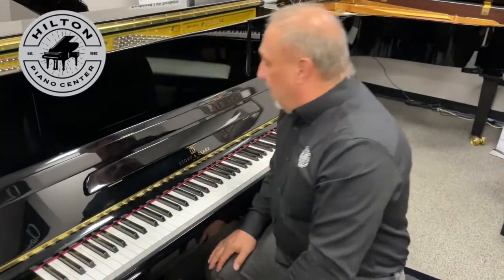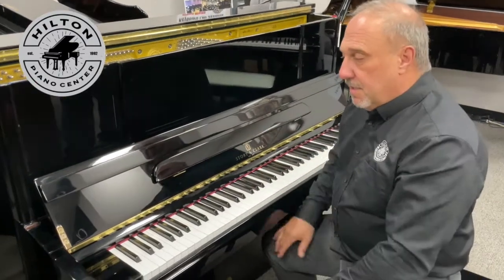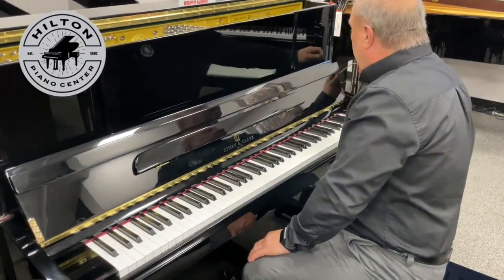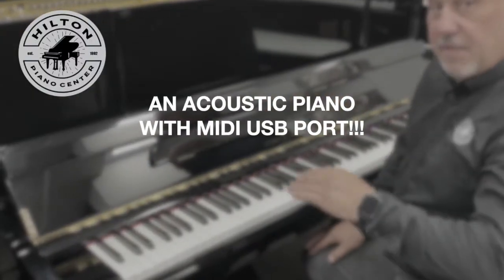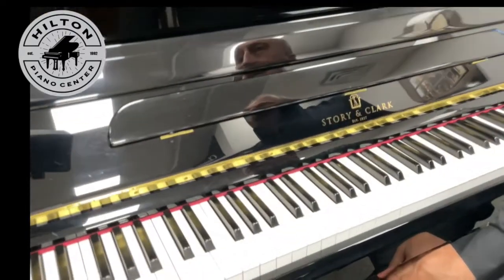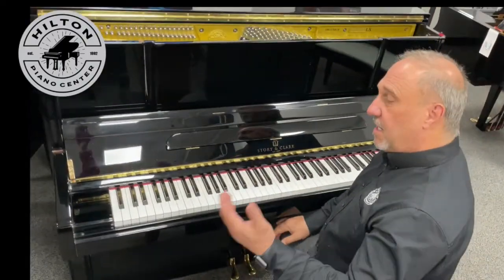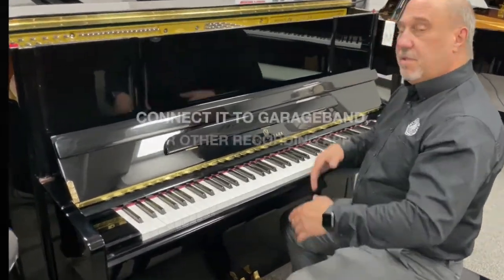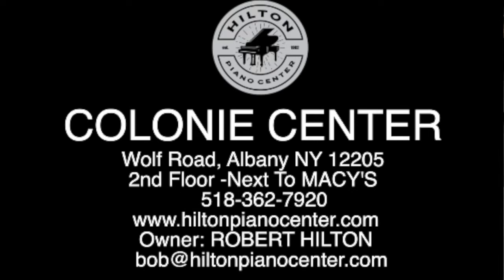USED STORY AND CLARK UPRIGHT PIANO WITH USB MIDI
A rare find from a lesser known, yet quality brand - Story and Clark.  This upright piano is rather tall, but then again that may explain the excellent bass end on this instrument - in excellent condition, by the way. And what make it totally unique, as the video will demonstrate, is the inclusion of USB midi through their association with QSC, makers of a huge variety of audio equipment, including systems to convert regular pianos into PLAYER pianos. (This piano basically has that capability built-in, which would have been an expensive add-on.

 The  USB midi in/out port gives you that capability and so much more, using your favorite app or computer program  like GarageBand, Cubase, Cakewalk, you name it.  You can even download digital sheet music, use notation software and more (not included) .
Owner Bob Hilton will give you an idea of the tonal quality in this demonstration.  Comes complete with 3 year warranty, free local delivery and one free in-home tuning.

If you would like to come in and get a closer look, we are open 7 days a week, or you can schedule a private appointment.  We follow all CDC guidelines and mask is required for entry into our store.